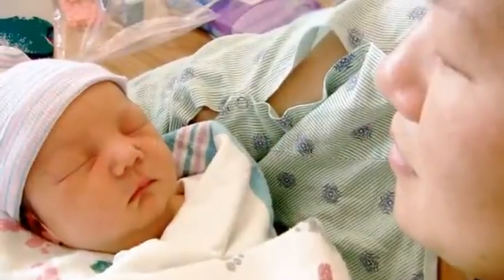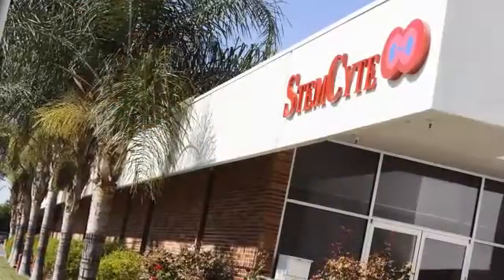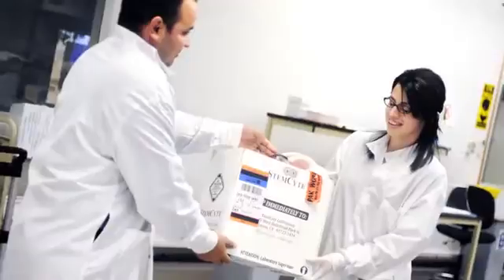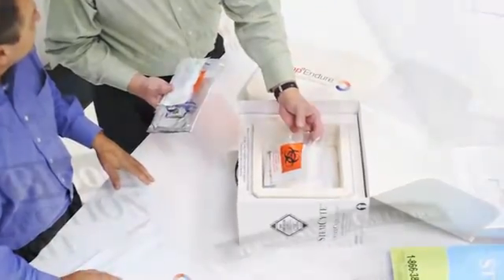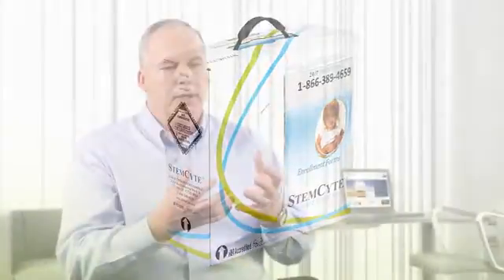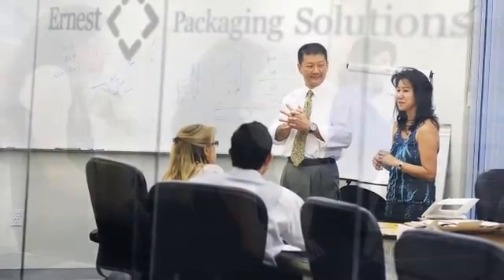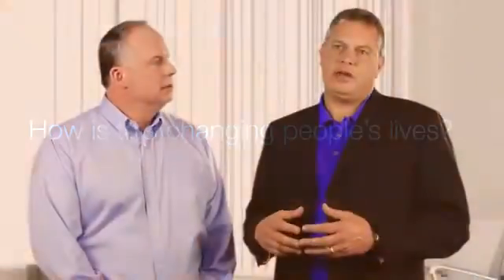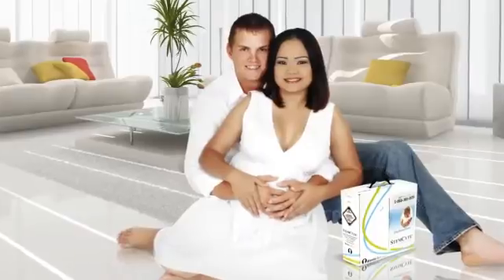A TempEndure Cold Shipping Success Story - StemCyte - Ernest Packaging Solutions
Cord blood banking has become increasingly popular as the possibility of using stem cells to treat certain diseases has increased. Cord blood can only be collected immediately after birth and must be protected from temperature changes during shipment from the hospital to the banking facility. Ernest Packaging Solutions teamed with StemCyte, a leading cord blood bank, to create an easy-to-use, temperature-controlled shipping solution that new parents take with them into the delivery room. This unique package uses TempEndure technology for optimal thermal protection.